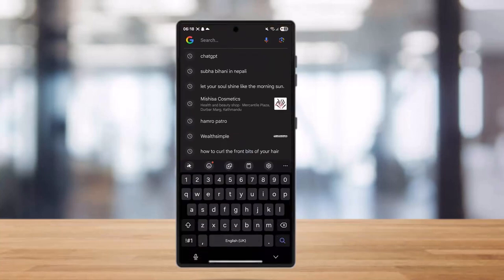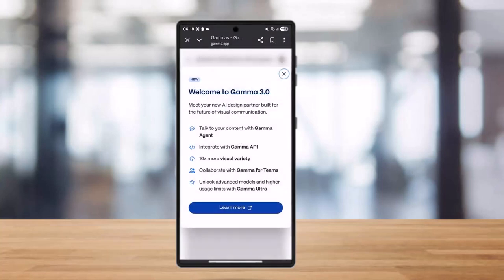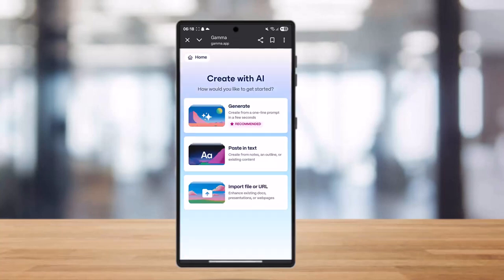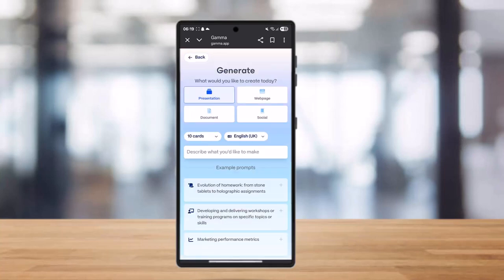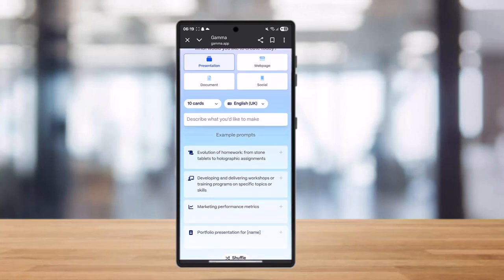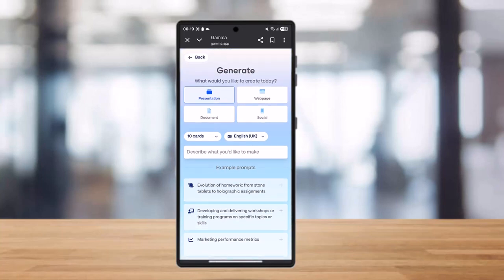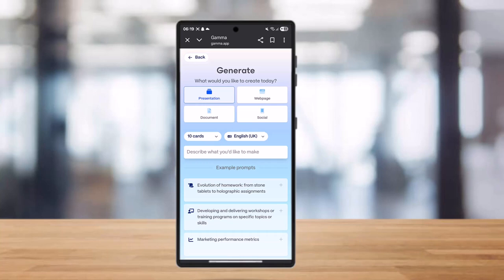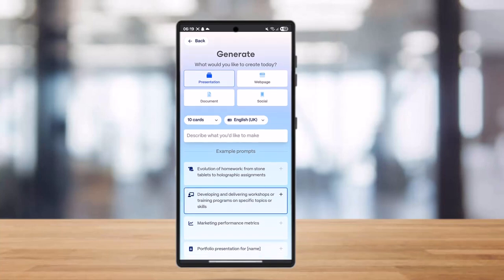How To Create AI Powered Presentations With Gamma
How To Create AI Powered Presentations With GMA

In this video, we explain how to create AI powered presentations using Gamma. This powerful tool helps you quickly turn text, prompts, or files into visually appealing slides without needing advanced design skills.

The tutorial begins by showing how to log into the Gamma platform and access the dashboard. Once inside, you’ll learn how to start a new project using the “create with AI” option and choose to generate a presentation from a prompt, file, or URL.

Next, we guide you through how the AI automatically generates a structured presentation outline. You’ll also see how to select themes, customize content, adjust visuals, and add or edit slides to match your presentation goals and style.

Finally, we explain how to present or export your work in different formats such as PDF or PowerPoint and share it with others using a view or edit link. By following these steps, you can easily create professional AI powered presentations in minutes.